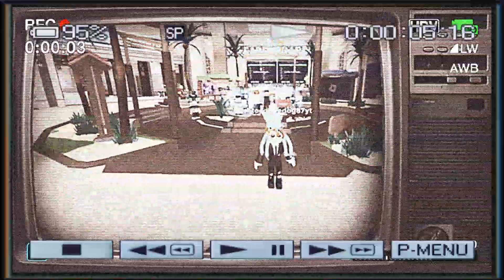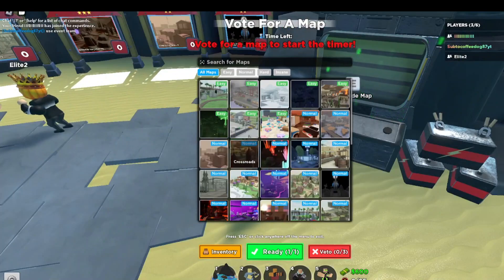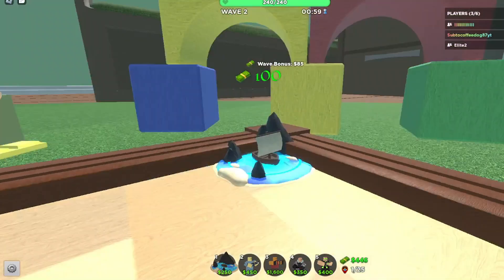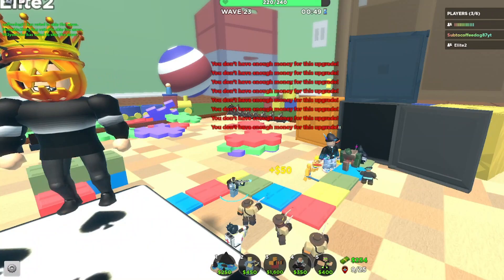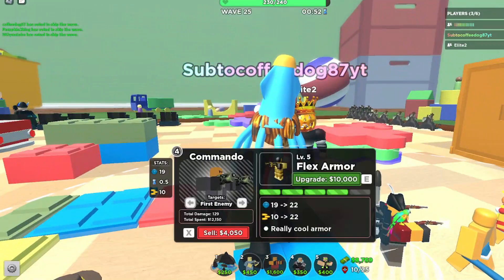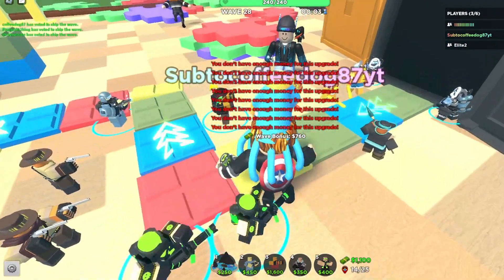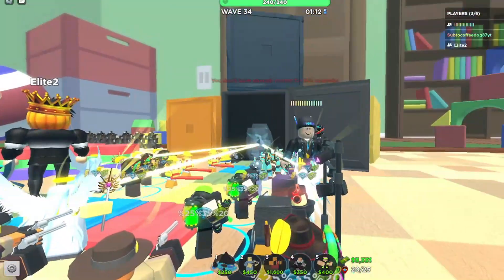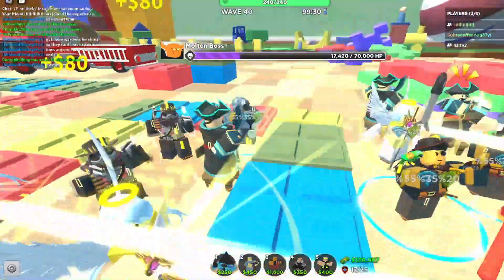using event towers too beat molten boss (tds) (frostblaster commando)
yes i used frost blaster yes i have it same goes for all the other troops in this vid
tell me ideas in the comments down below thxs for watching (:johndoe
Music